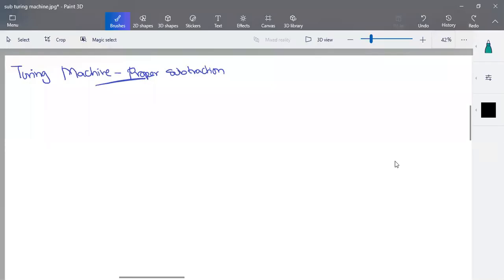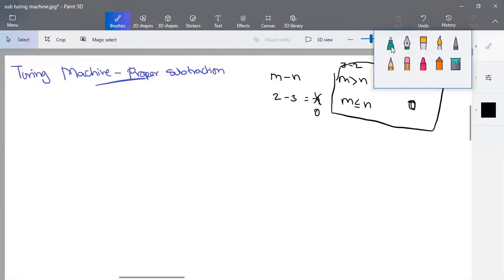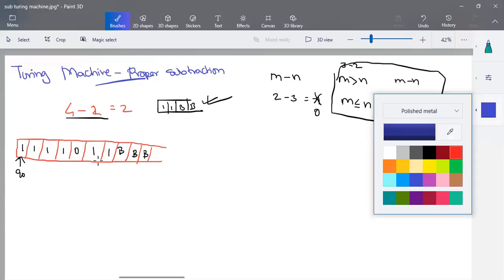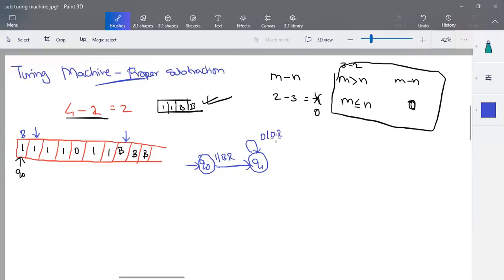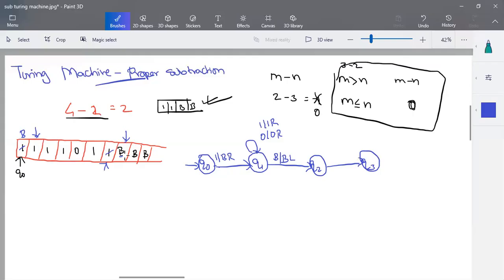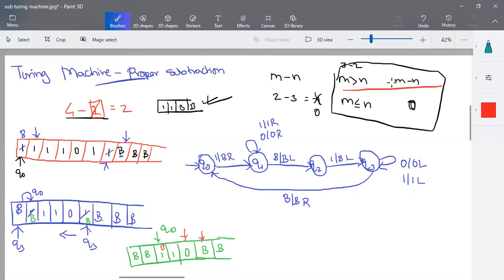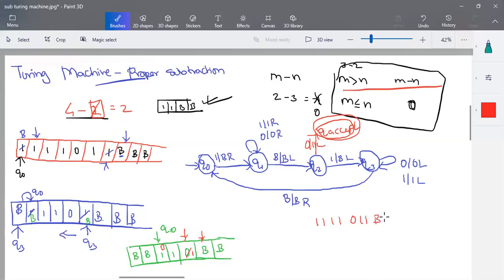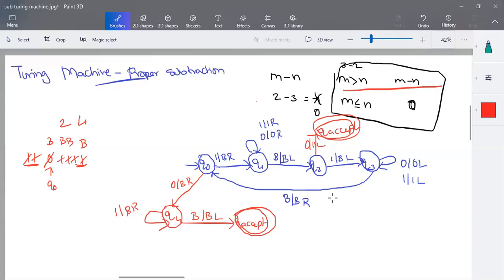TOC Part 60 – Turing Machine for Proper Subtraction in Tamil | By Deeba Kannan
Welcome to Part 60 of the Theory of Computation (TOC) Tamil Lecture Series.

In this session, we learn how to implement Proper Subtraction using a Turing Machine, explained in Tamil for easy understanding.

Key Concepts Covered:

Encoding of input symbols for subtraction

Turing Machine design for m - n where m ≥ n

State transitions and tape movement for subtraction

Example trace walkthrough of the TM

Practical relevance in computability and automata theory